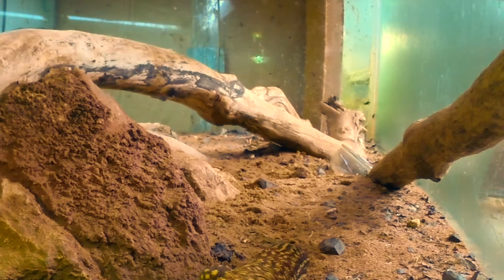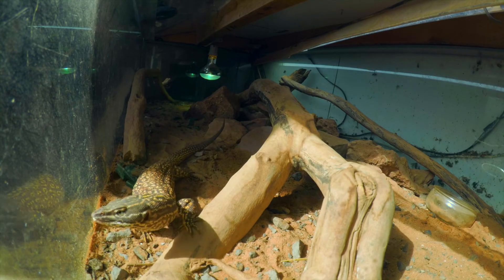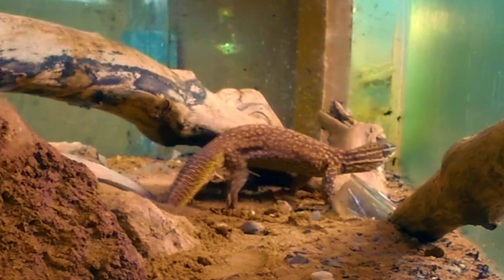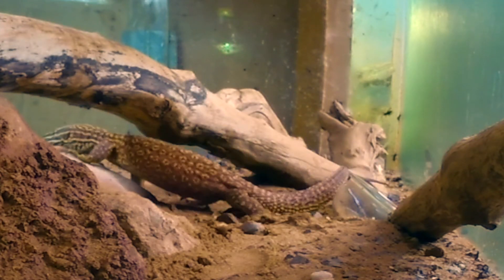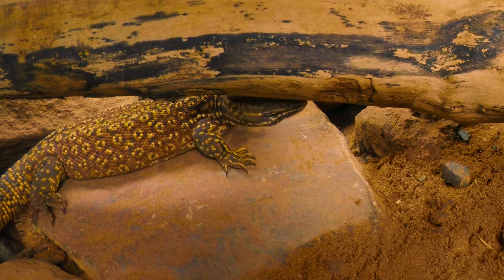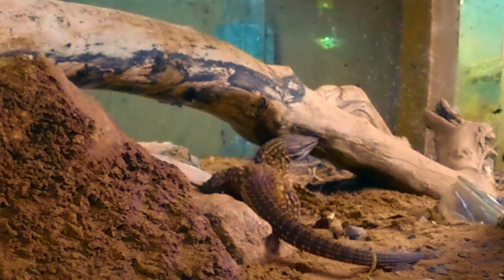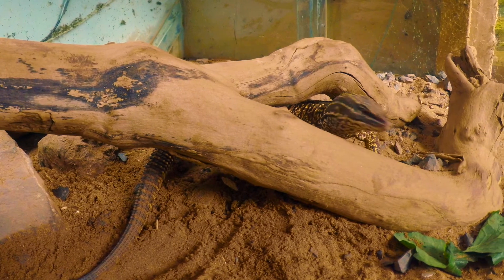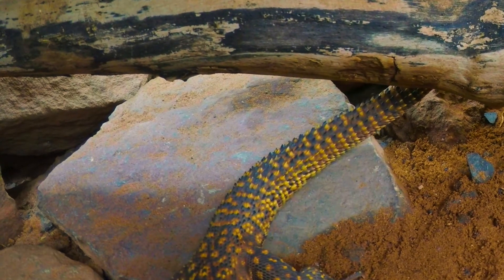Lizards acting like mammals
Hey everyone, check these out, this is one of numerous lizard species that we see, the true red ackie monitor (Varanus acanthurus). This male has just emerged from hibernation and is marking his territory in the same way a cat or a dog does it, amazing bit of behaviour right under our noses. Have a good day all, Rob